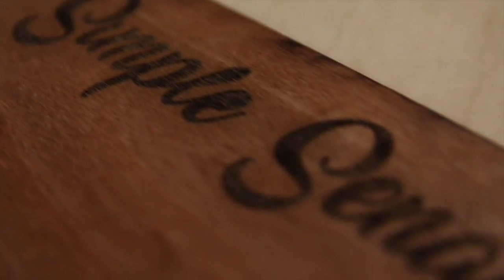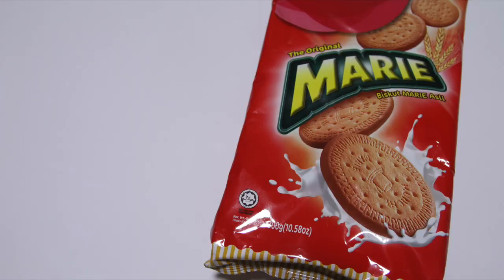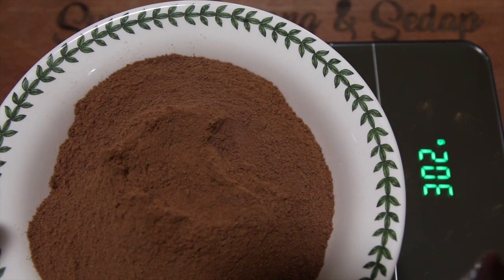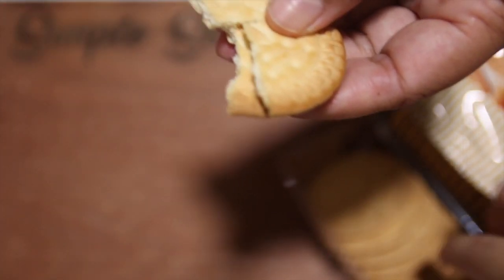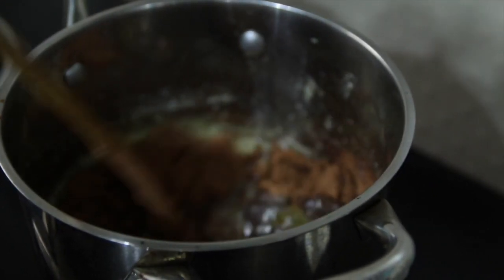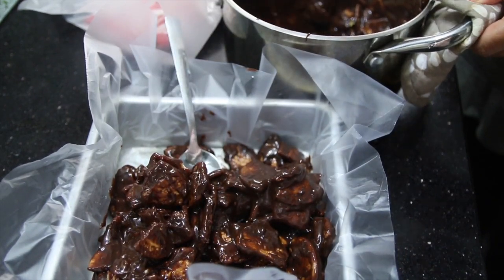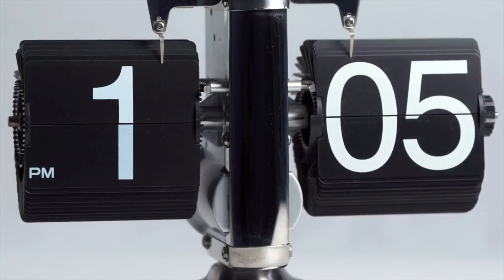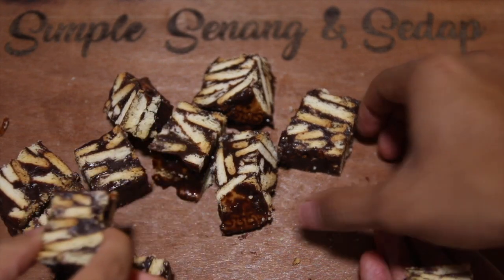Simple Senang & Sedap Episode 1 : Kek Batik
Welcome to the first episode of Simple, Senang & Sedap! In this first episode we'll show you how to make Kek Batik also known as the Lazy Cake.

Ingredients
-300 grams Milo Powder
-1 packet Marie Biscuits
-250 grams Butter (better use pure salted butter)
-half can Condensed Milk

method
1. Measure 300g of milo
2. crack each Marie biscuit into 4 parts
3. Turn on the stove on slow fire and melt  250g of butter.
4. Add in half canned of condensed milk. Stir till it bubbles
5. Add in the milo powder stir well on slow fire.
6. Add in the cracked marie biscuits.
7. Prepare your container   { I use 8x8 pan} and add in the mixture.
8. Using a rolling pin, flatten the mixture.
9. Let it cool in the fridge for at least 30 minutes.